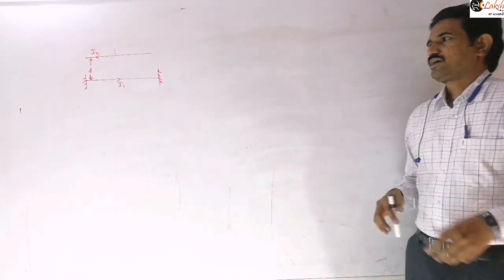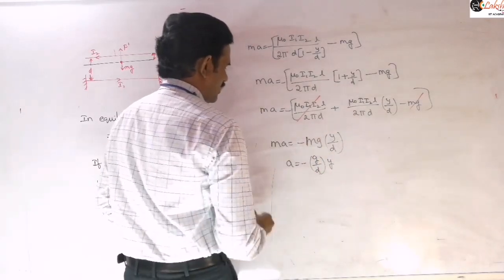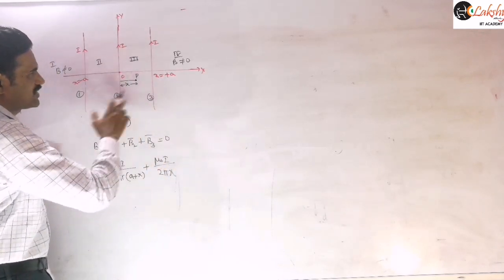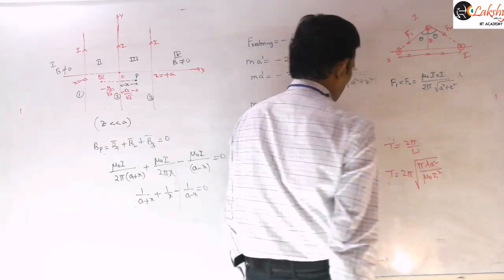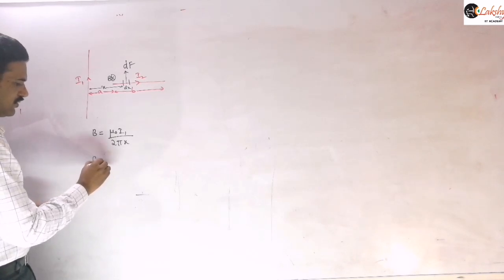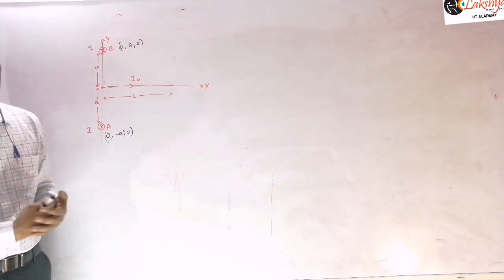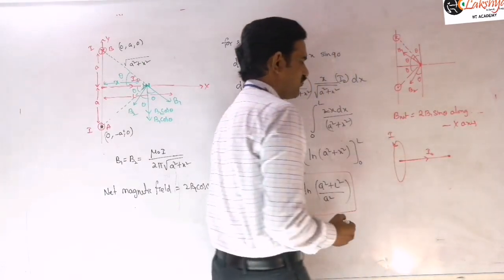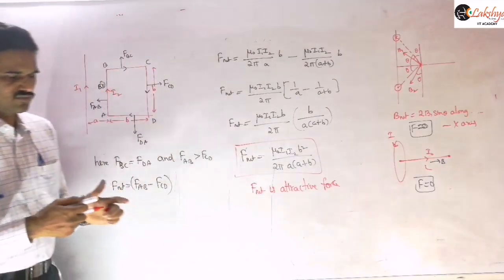Electromagnetism | Lecture-9 | Force between two long parallel current carrying wires - 2